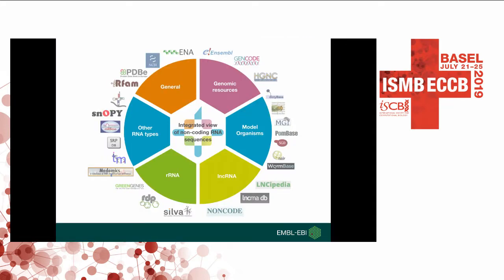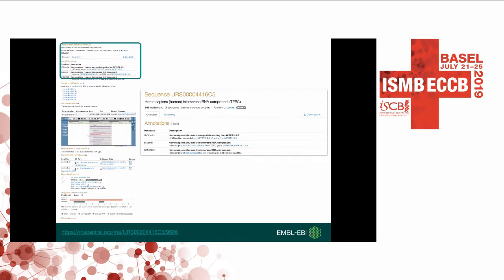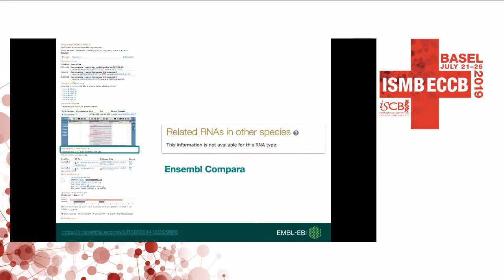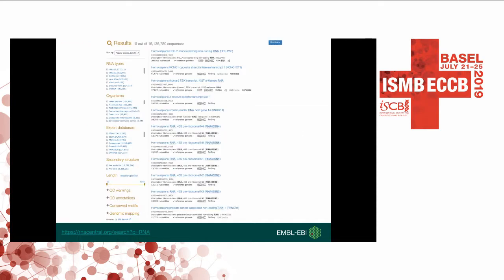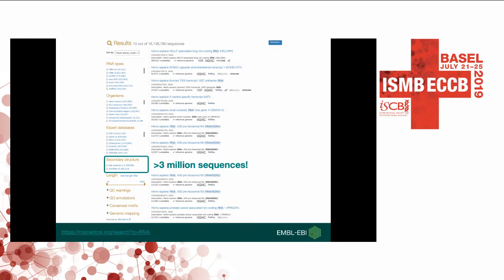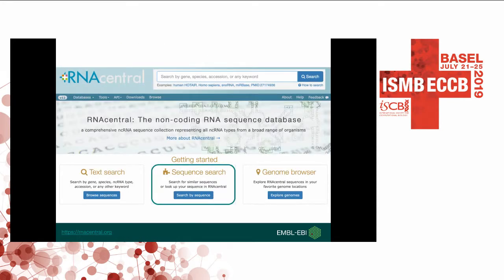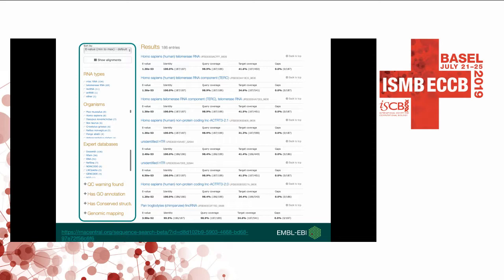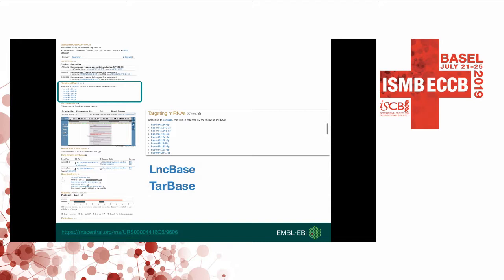RNAcentral: a hub of information for... - Blake Sweeney - Technology Tracks - ISMB/ECCB 2019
RNAcentral: a hub of information for non-coding RNA sequences - Blake Sweeney - Technology Tracks - ISMB/ECCB 2019